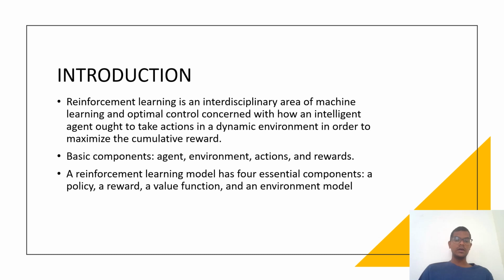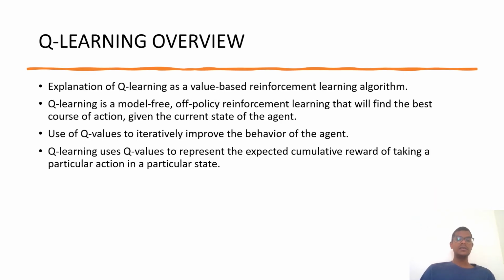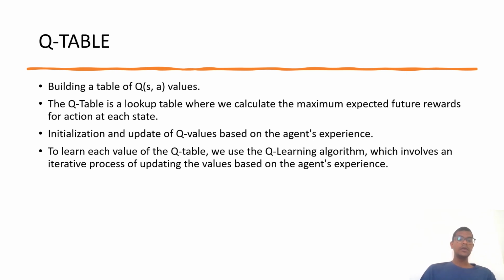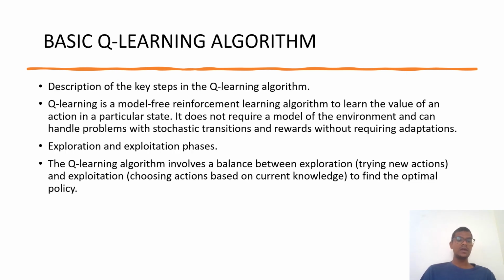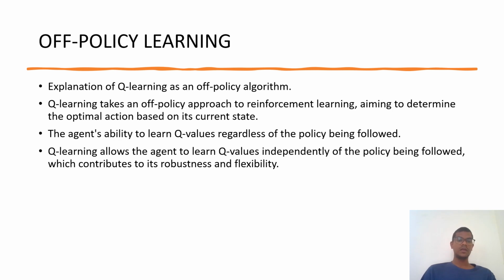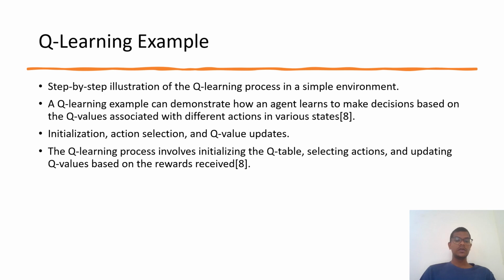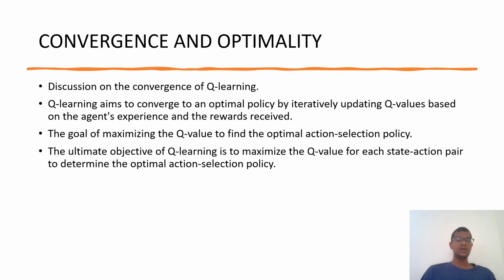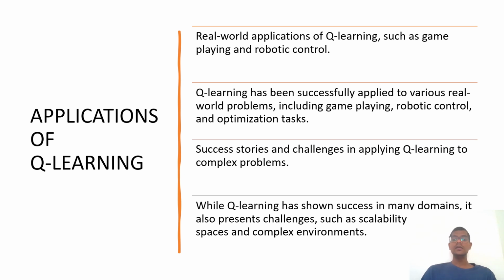Implement and Demonstrate Q Learning Algorithm